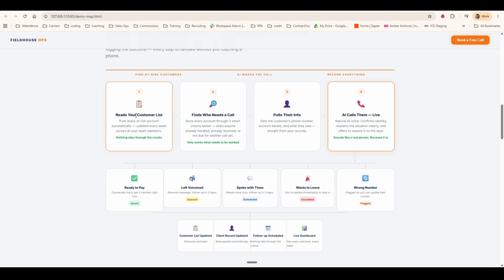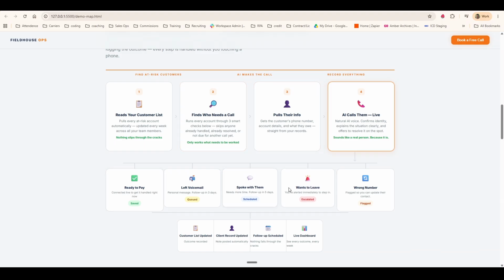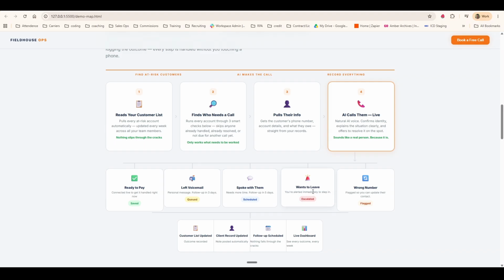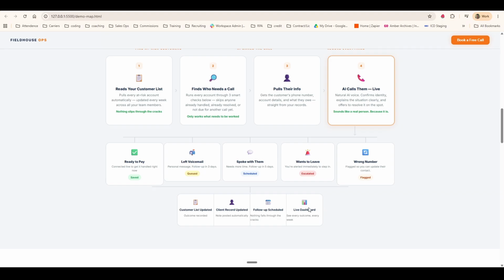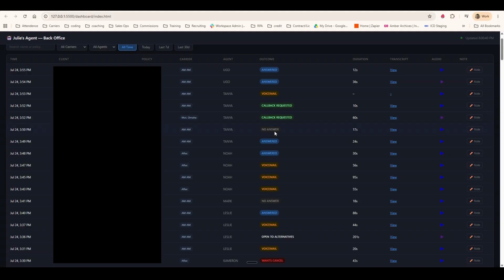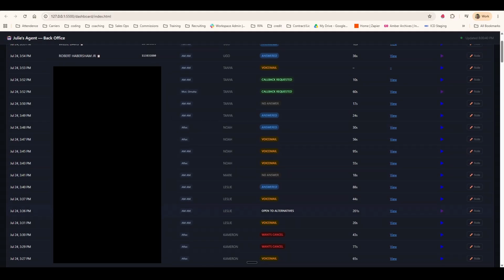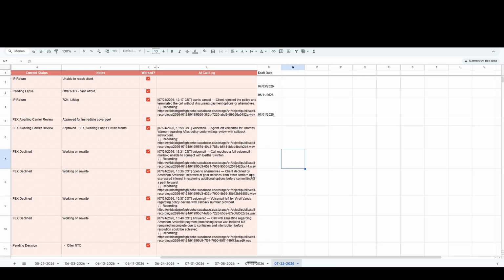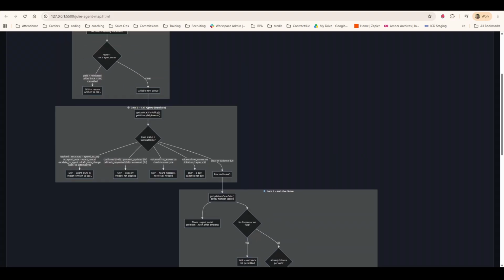Final Expense Chargeback Bot (Automate your admin follow up)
Every Final Expense upline says the same thing: just write more. Outpace the chargebacks. But if your persistency and placement is the problem, more production just means more chargebacks arriving 60 days later. This is what it looks like when you fix the front end instead.  AI calling your book on IP returns, amendments, and pending drafts, logging everything to your CRM and a live dashboard your agents and or you can actually see. Life insurance AI bot automatically saving back office work.